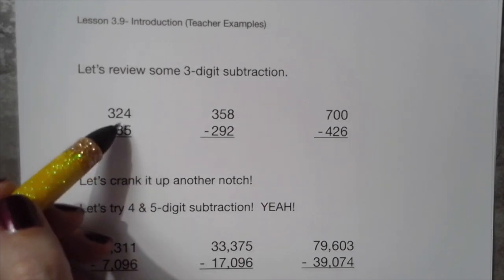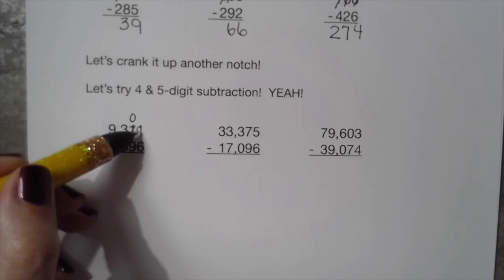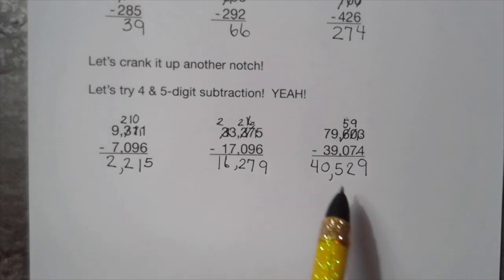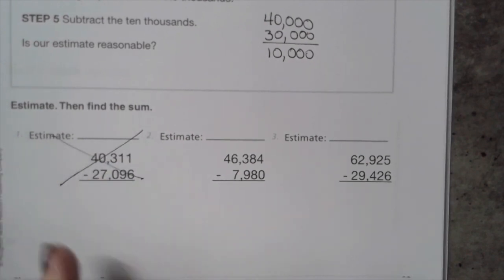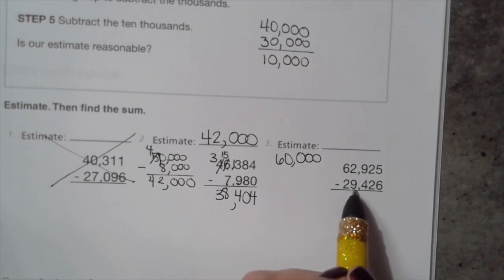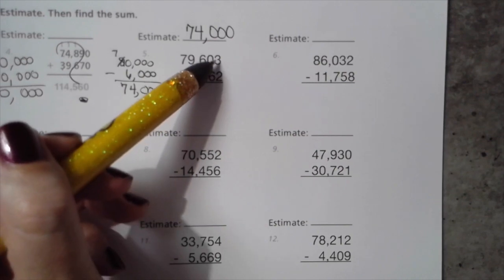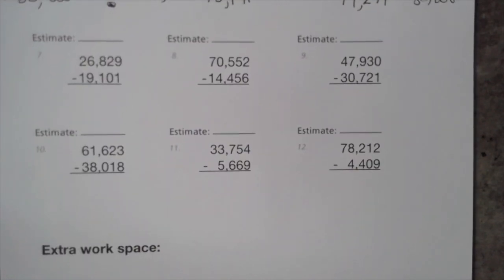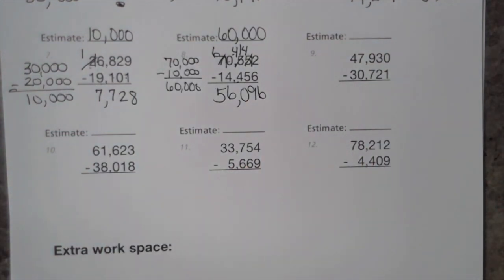Lesson 3.8 Subtract 4- and 5-Digit Numbers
This video is about Lesson 3.8 Subtract 4- and 5-Digit Numbers